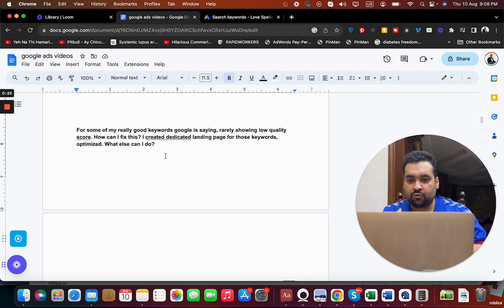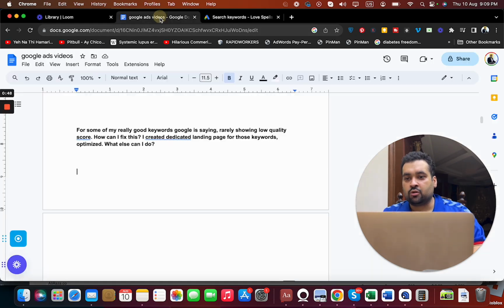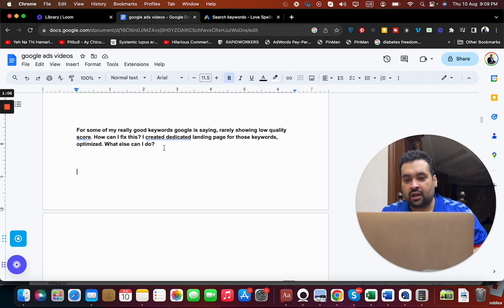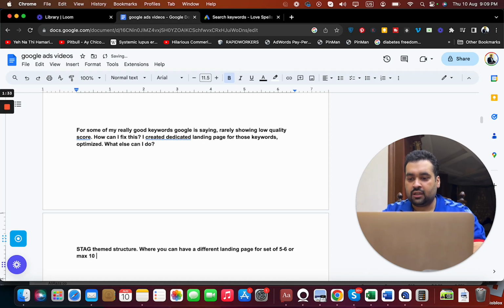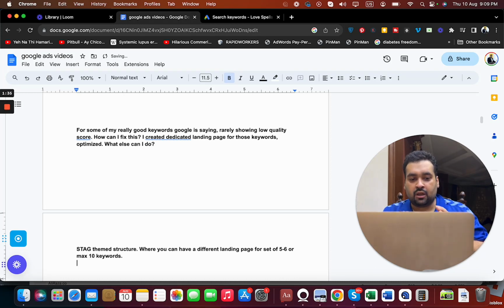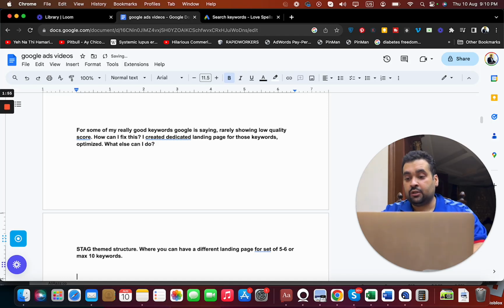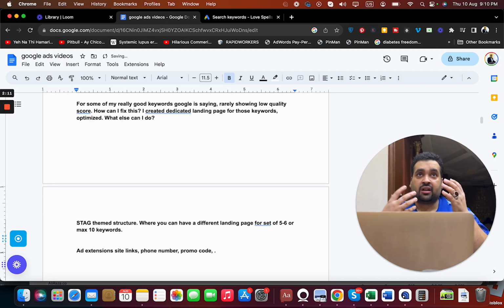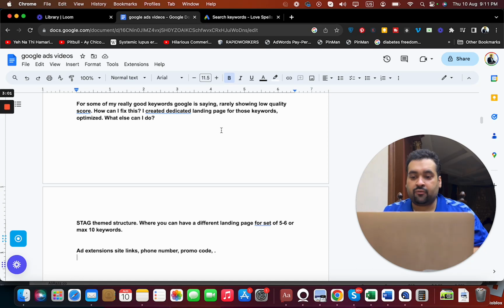How to Fix LOW QUALITY SCORES in Google Ads | Quality Score Strategy PPC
ALIRAZAMARKETING
HI10

✅ 👉 Get Your Google Ads PPC Campaign Setup

Good morning everyone! As a Google Ads head and certified professional, I often come across the question of how to fix low quality scores for good keywords. In this video, I will provide some strategies to improve your quality score, such as creating dedicated landing pages, using a single theme ad group structure, and adding ad extensions. I will also discuss the importance of optimizing your campaign and increasing your bid. By following these tips, you can improve your quality score and achieve better results in your Google Ads campaigns.

For some of my really good keywords google is saying, rarely showing low quality score. How can I fix this? I created dedicated landing page for those keywords, optimized. What else can I do?

STAG themed structure. Where you can have a different landing page for set of 5-6 or max 10 keywords.

INCREASE YOUR BID.

If you're encountering low-quality scores for your keywords in Google Ads, despite having created dedicated landing pages and optimizing them, there are several additional steps you can take to improve the situation. Quality Score is determined by a combination of factors, including click-through rate (CTR), ad relevance, and landing page experience. Here's what you can do:
Keyword Relevance and Ad Copy: Ensure that your ad copy closely matches the intent of the keywords you're targeting. Make sure that your ads are specific and relevant to the keywords, which can lead to higher CTR.
Ad Extensions: Use ad extensions to provide additional information and value to users. These can include site link extensions, callout extensions, and more. Extensions can help increase the visibility and engagement of your ads.
Negative Keywords: Use negative keywords to filter out irrelevant traffic. This can help improve the relevance of your ads and increase CTR.
Quality Landing Page: While you've already created dedicated landing pages, ensure that they load quickly, are mobile-friendly, and provide a seamless user experience. The landing page should have relevant and high-quality content that matches the user's intent.
Relevant Content: Make sure the content on your landing page directly relates to the keywords and ad copy. This helps ensure a cohesive user experience and can lead to better engagement.
Clear Call-to-Action (CTA): Have a clear and compelling CTA on your landing page that guides users toward the desired action, whether it's making a purchase, signing up, or contacting you.
A/B Testing: Experiment with different ad copies, headlines, and landing pages to see what resonates best with your audience. Regularly testing and optimizing your campaigns can lead to better performance over time.
Quality Backlinks: If possible, build high-quality backlinks to your landing page. This can signal to Google that your page is authoritative and relevant.
Monitor and Adjust: Continuously monitor the performance of your campaigns. If you notice certain keywords or ads are consistently underperforming, consider making adjustments or even pausing them if they're not bringing value.
Historical Performance: If you've previously run ads for these keywords and they had low-quality scores, it might take time to rebuild the Quality Score. Consistently providing a positive user experience over time can help improve your scores.
Keyword Match Types: Experiment with different keyword match types (broad match, phrase match, exact match) to see which one brings the most relevant traffic and better Quality Scores.
Remember that Quality Score is a dynamic metric, and improving it takes time and ongoing effort. Regularly monitoring your campaigns and making data-driven adjustments based on performance data is key to achieving better results over time.

Chapters:
00:00 Introduction
01:00 Creating Dedicated Landing Pages
01:55 Using Single Theme Ad Group Structure
02:16 Adding Ad Extensions
03:01 Increasing Bid and Optimizing Campaign